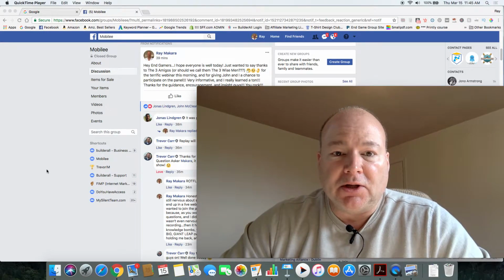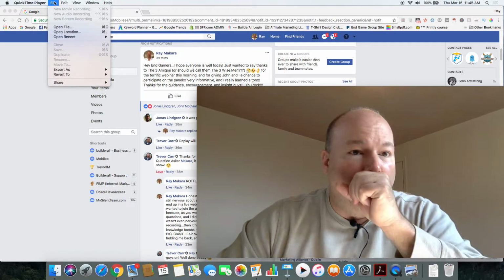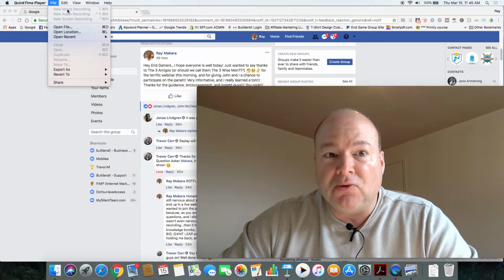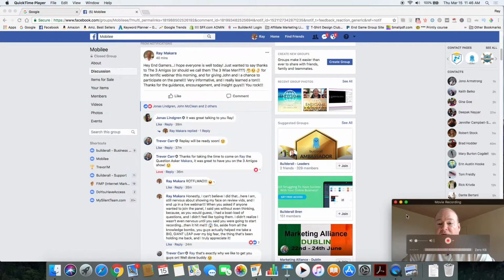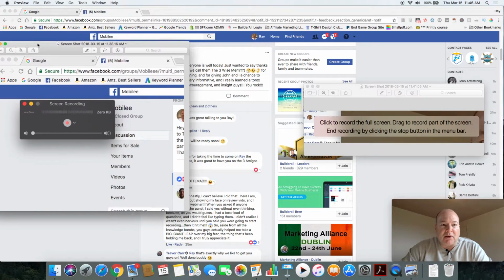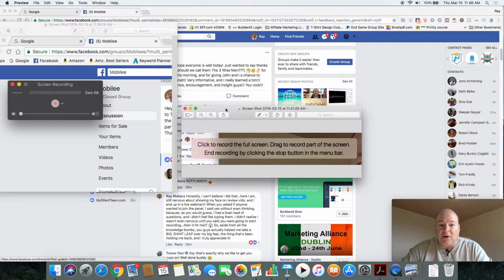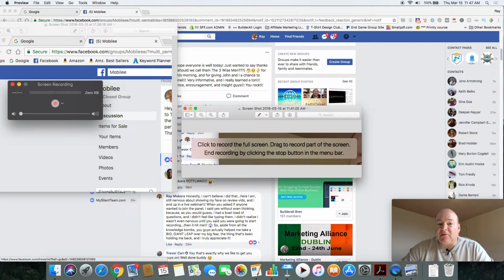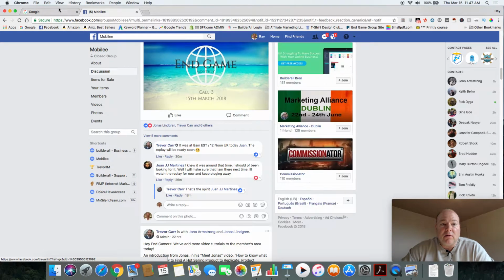Record Your Screen Using QuickTime On Mac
Hi Jonas.  I made this video to show you how I record my Macbook screen.  Hope it helps.